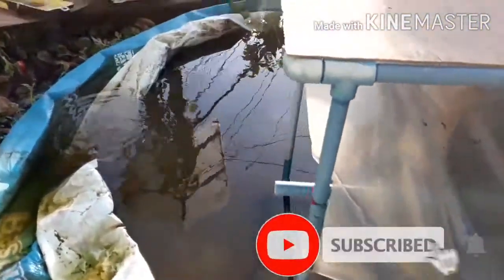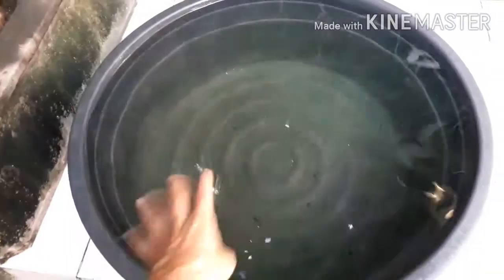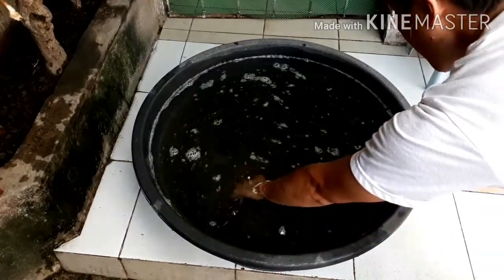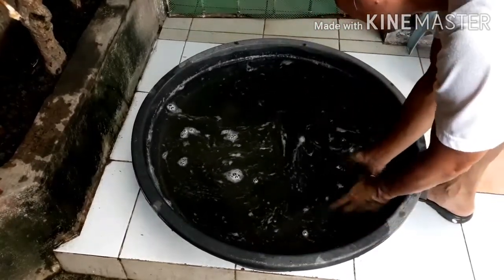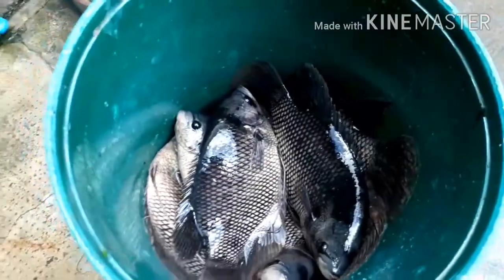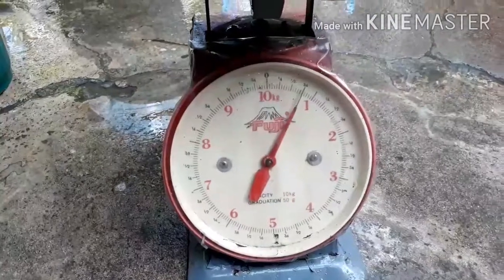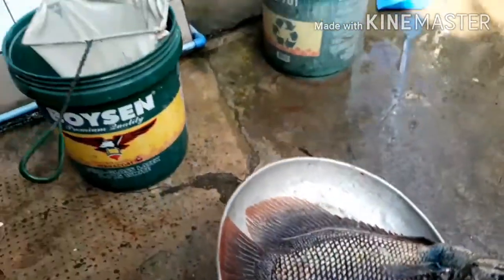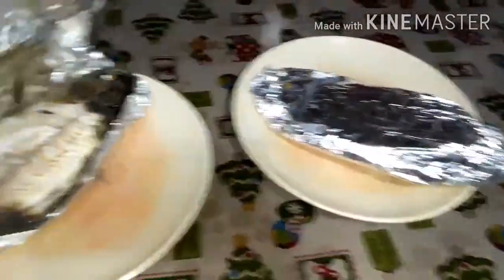AQUAPONICS UPDATE/HARVEST GIANT GOURAMI